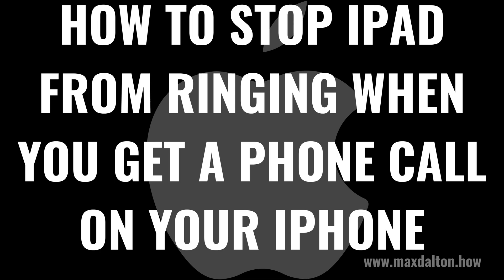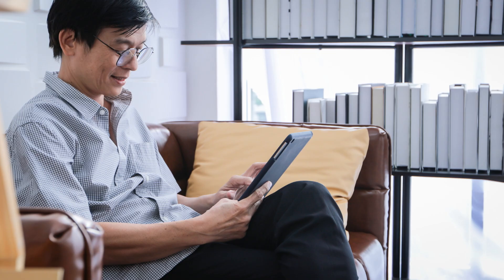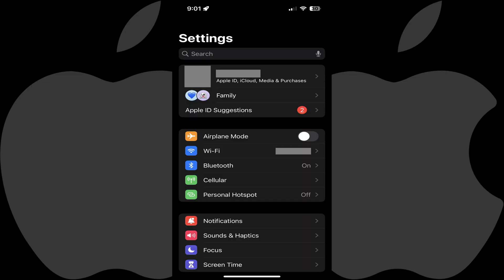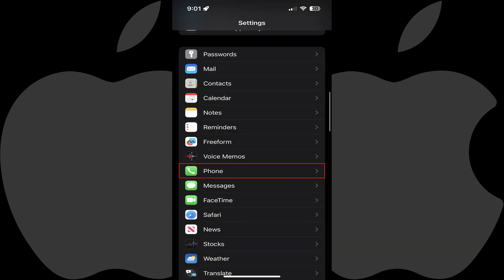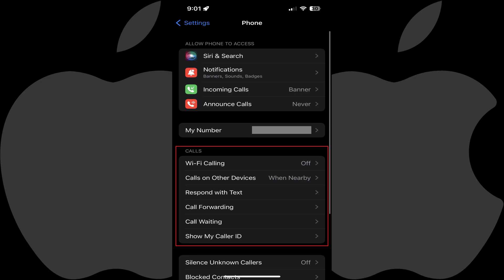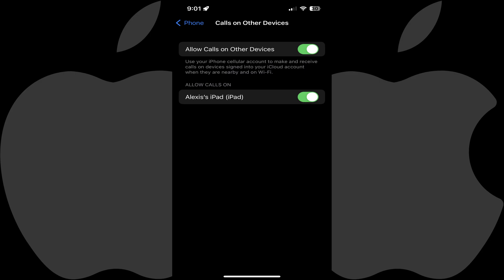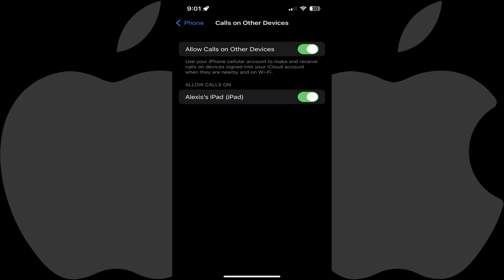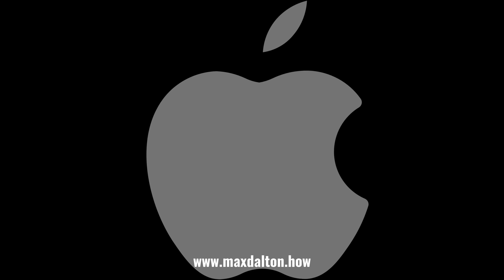How to Stop iPad from Ringing When You Get a Phone Call on Your iPhone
In this video I'll show you how to stop your iPad from ringing whenever you get a phone call on your iPhone.

Timestamps:
Introduction: 0:00
Steps to Stop iPad from Ringing When You Get a Phone Call on Your iPhone: 0:33
Conclusion: 1:33

More great iPhone and iPad tutorials:
1) How to Turn Off Repeated Text Message Alerts on iPhone or iPad

Video Transcript:
By default, if you have an Apple iPhone and iPad that are connected to the same Apple ID, your iPad will also ring whenever you get a phone call on your iPhone and your iPad is nearby. While this will be a convenience for most people, not everyone will be a fan -- especially if your iPad is used by multiple people. Thankfully, if you don't like the feature, you can easily turn it off.

Now let's walk through the steps to stop your iPad from ringing whenever you get a phone call on your iPhone.

Step 1. Open the Settings app. You'll land on the Settings menu.

Step 2. Scroll down this screen until you see Phone, and then tap "Phone." The Phone screen is displayed.

Step 3. Navigate to the Calls section, and then tap "Calls on Other Devices." You'll land on the Calls on Other Devices screen. You can see the list of other Apple devices that will ring whenever your iPhone is near them in the Allow Calls On section.

Step 4. If you don't want any of your other Apple devices to ring when you get a call on your iPhone, tap to toggle off "Allow Calls on Other Devices." Alternatively, if you want some but not all of your other Apple devices to ring when you get a call on your iPhone, you can tap to toggle off those individual devices. Your changes will take effect immediately.